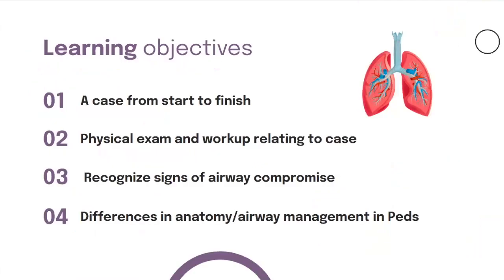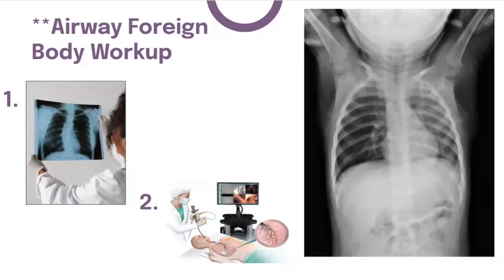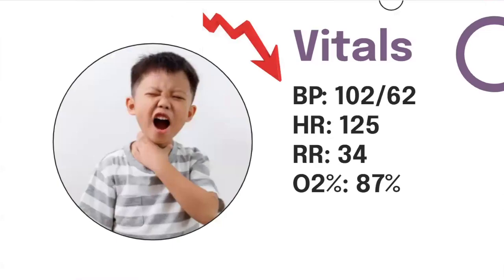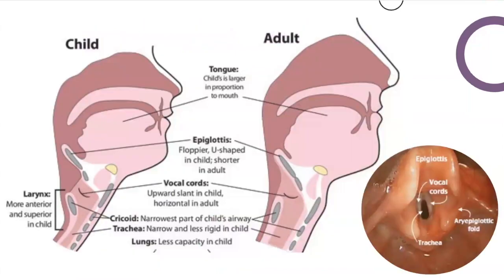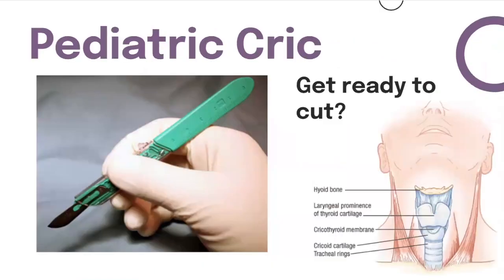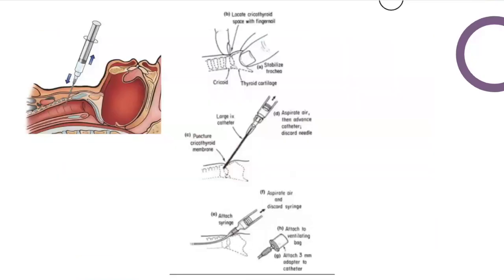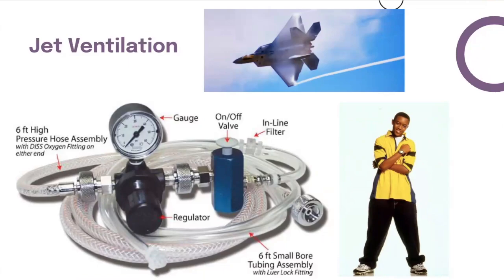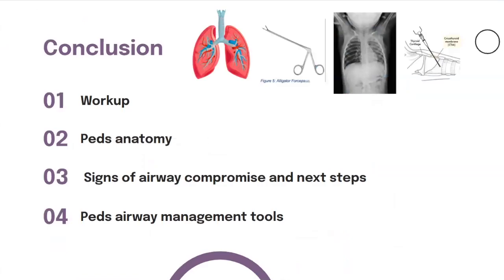Dr. Beck-Esmay - Pediatric Foreign Body and Airway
PGY3 Dr. Beck-Esmay gives us a talk on the approach to pediatric intubations in patients with foreign bodies